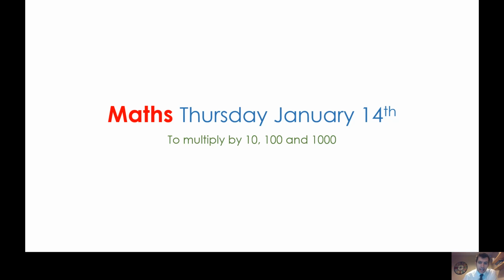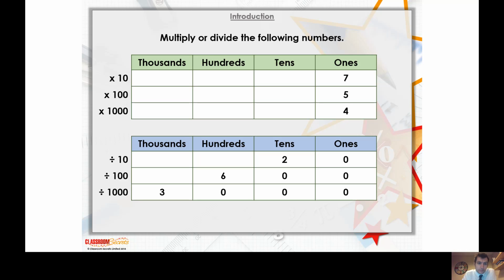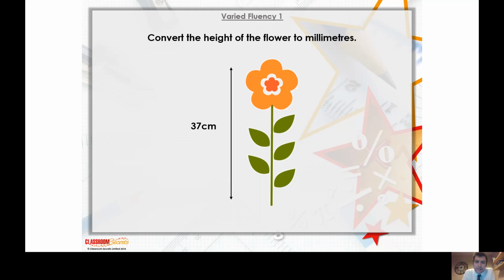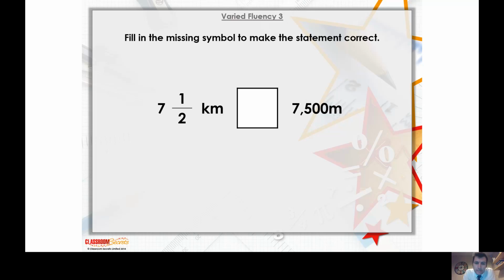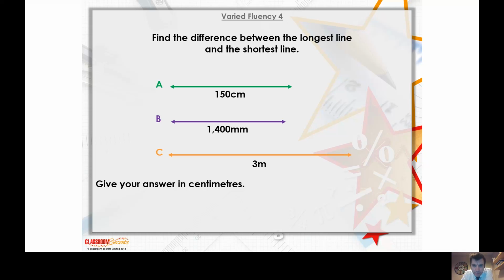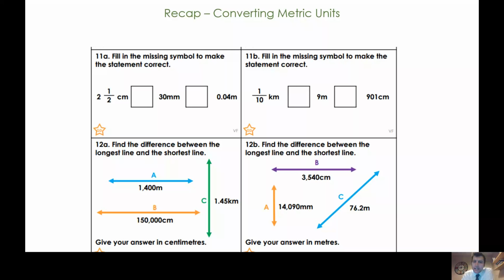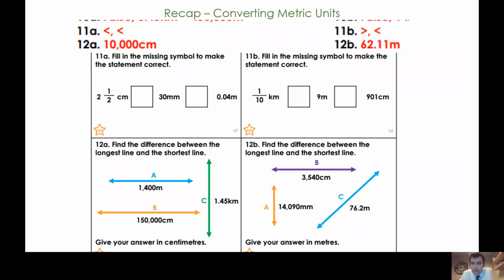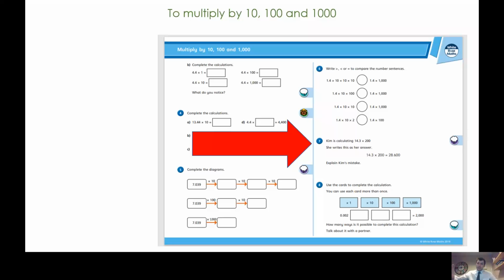Year 6 Maths January 14th